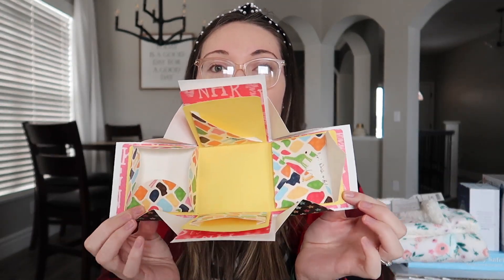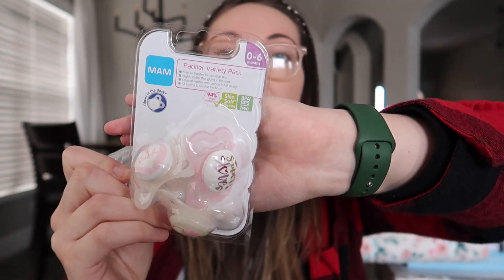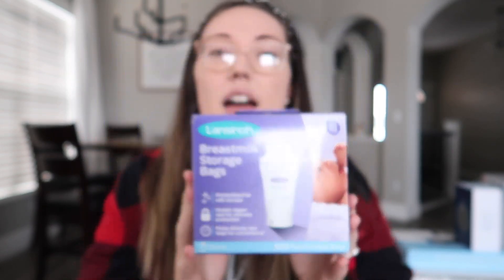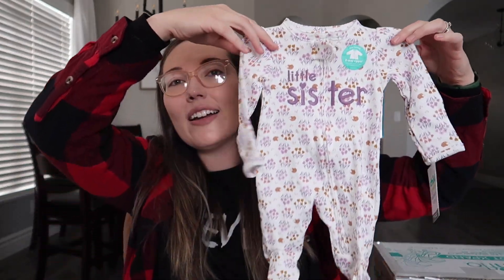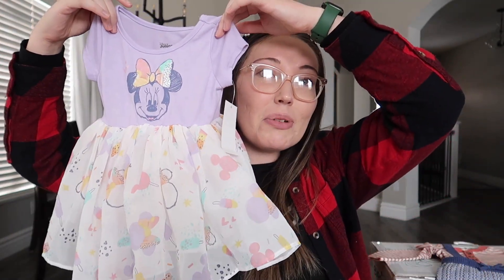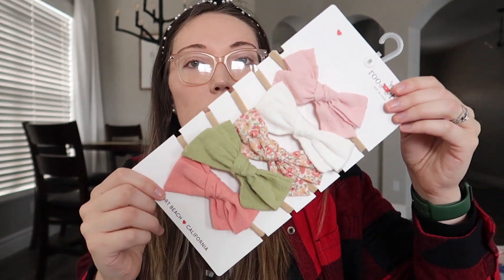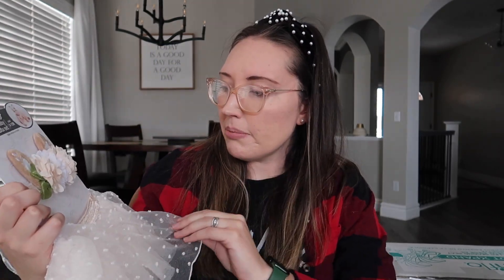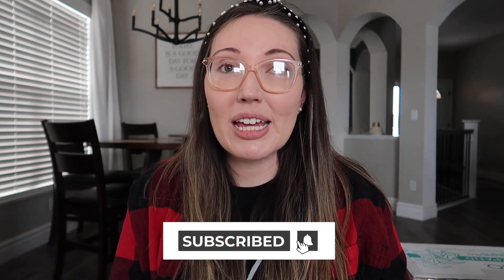BABY SHOWER HAUL for Baby #2! What I got for my Baby Shower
I had an amazing little baby shower/sprinkle celebrating baby #2! I'm so excited to have a little girl. I wanted to share everything I got by doing a little haul. We got a lot of super cute baby girl clothes and some more must-haves from Amazon.

First baby shower haul: BABY SHOWER HAUL & AMAZON REGISTRY MUST-HAVES / First Time Mom

💗daytime pacifiers
💗night pacifiers
💗baby blanket
💗breastmilk storage bags
💗water wipes
💗portable sound machine
💗car mirror
💗changing pad cover
💗stroller attachment

We're expanding our family March 31st. Join the journey!